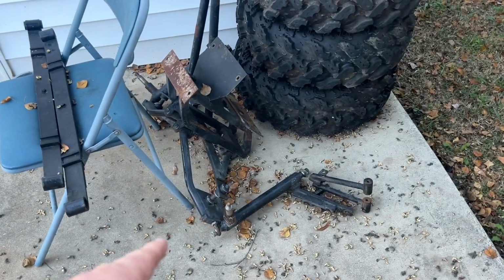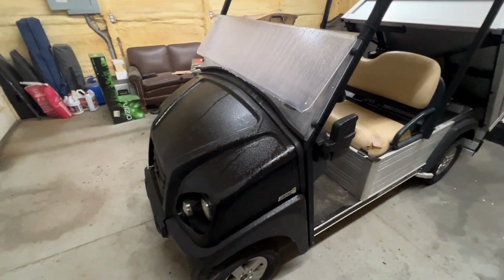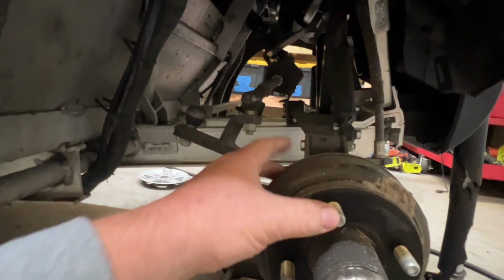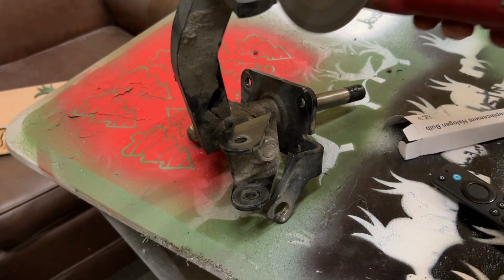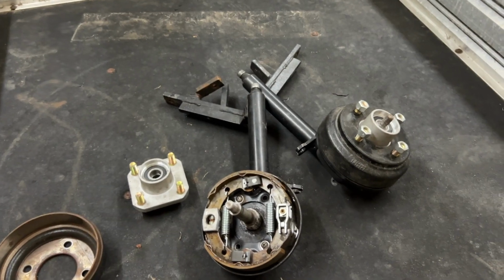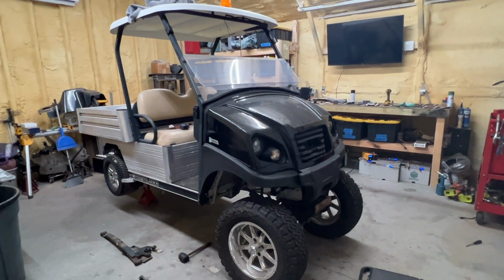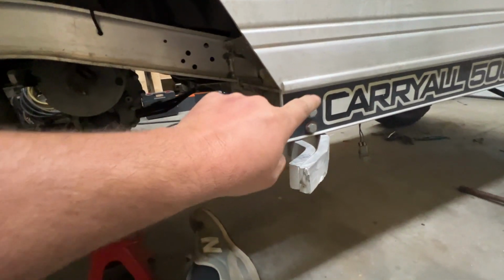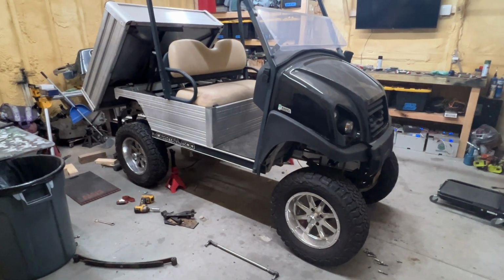Making a Allsports 10" Lift Kit Fit A 2017 Club Car Carryall 500 with Front Brakes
This is my 2017 Club Car Carry All 500 electric golf cart. I picked it up over the summer for $1000. On the first video we got it running and cleaned it up. On this video we modify a Allsports 10" Lift kit to fit on it. However on the website it says it wont work. I also adapted the brakes to fit the lift kit as well. This isnt finished but we have a good start on it.